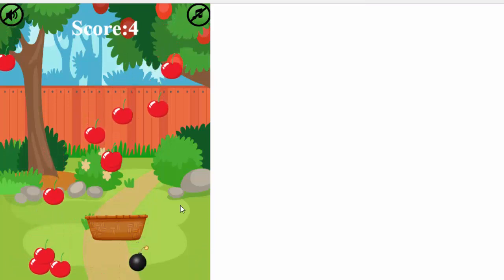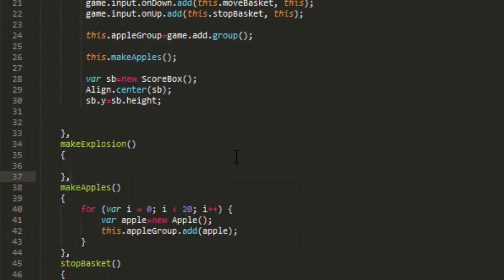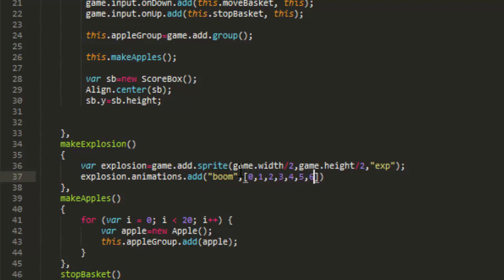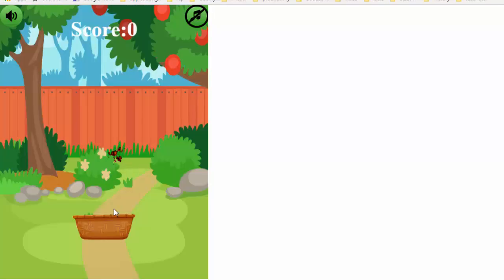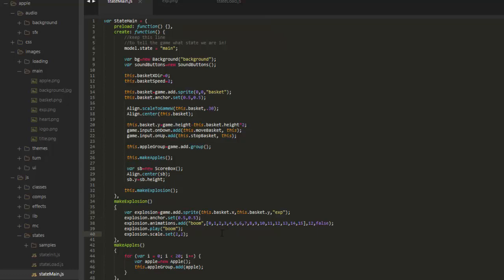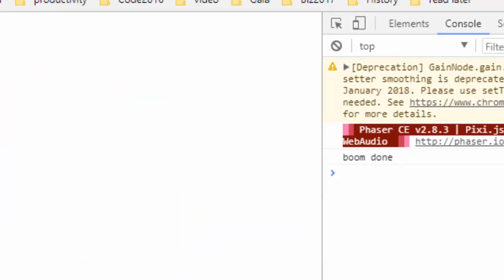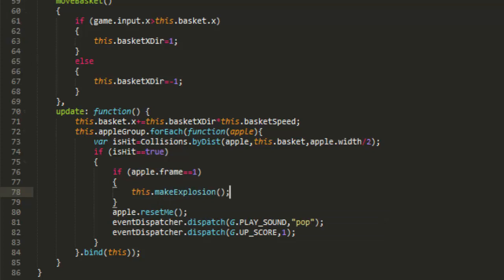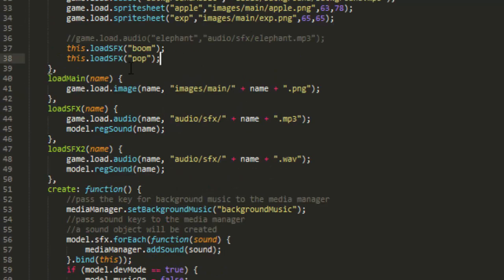Apple Game Explosion 9/12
In this video we add the explosion if we catch a bomb instead of an apple